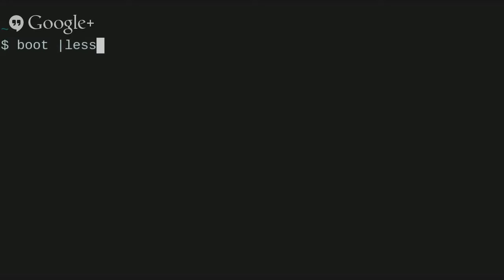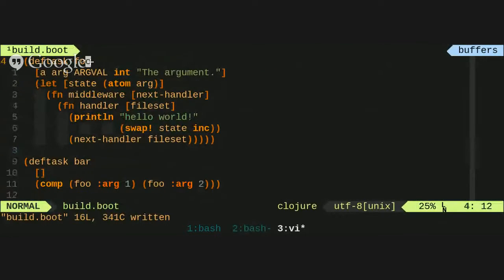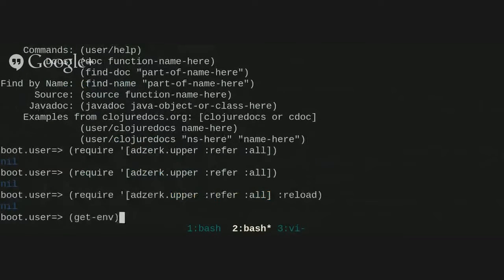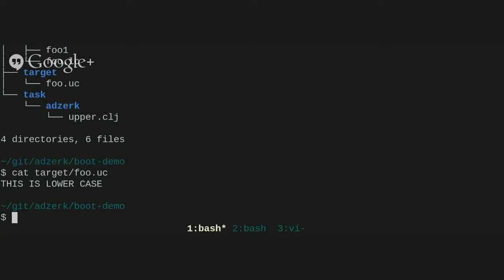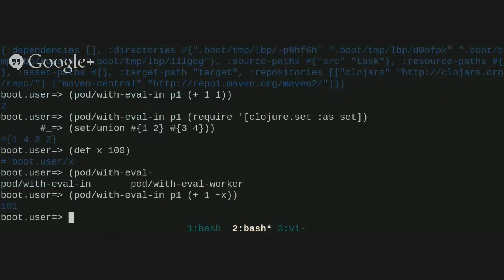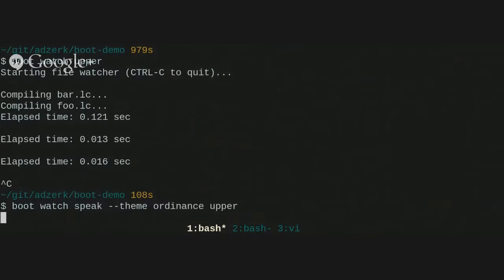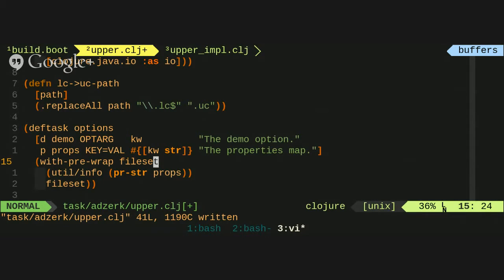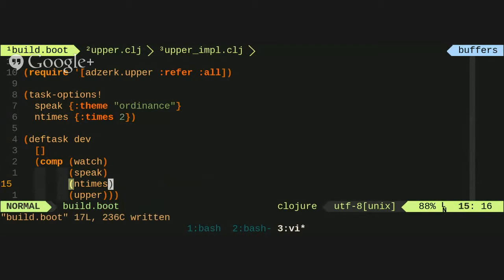My Edited Video